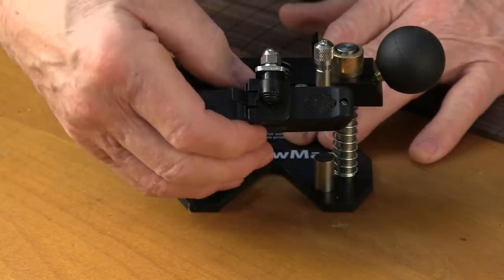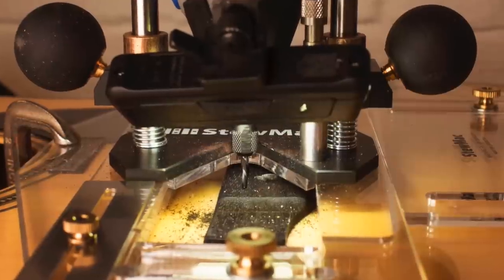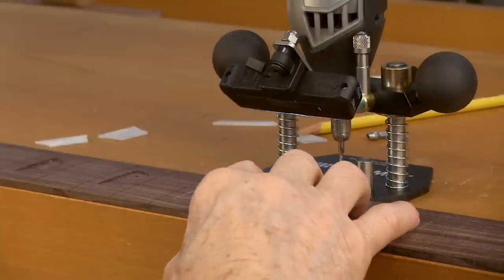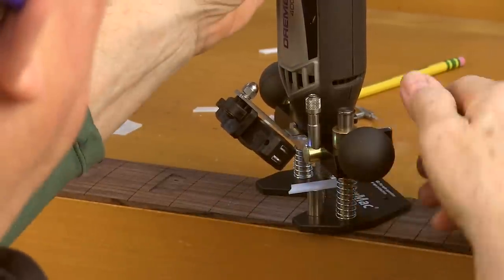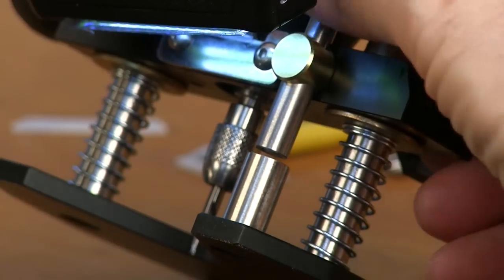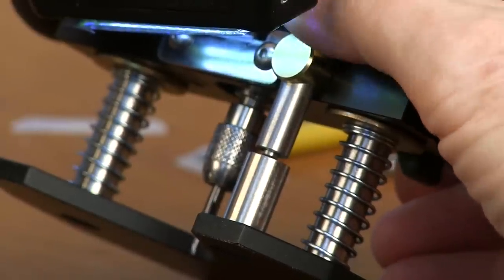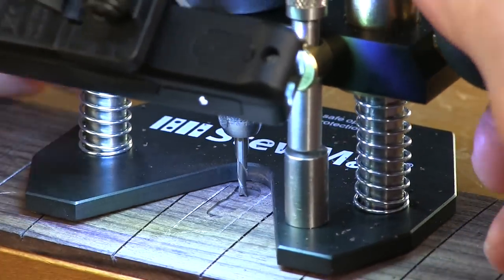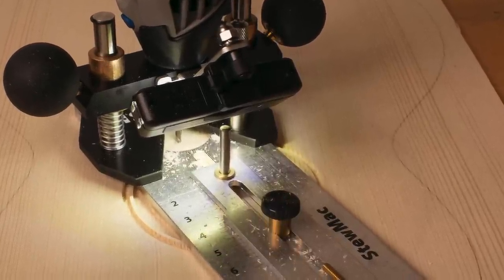StewMac Plunge Router Base for Dremel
Our sturdy base turns your Dremel into a compact plunge router—perfect for inlays, routing saddle slots, cleaning fret slots and more. The advanced design gives an unobstructed view of the cutting action.